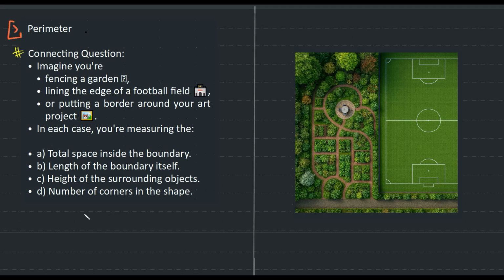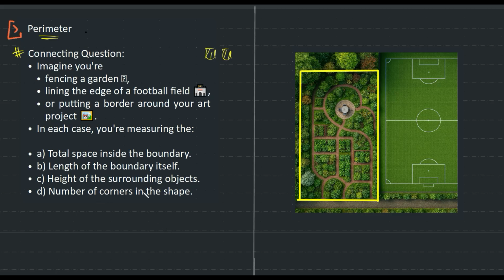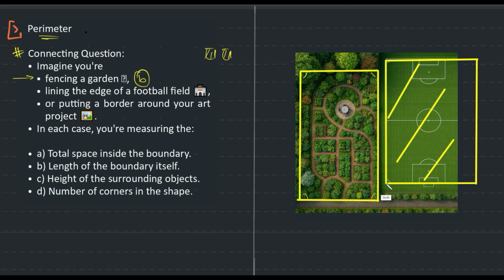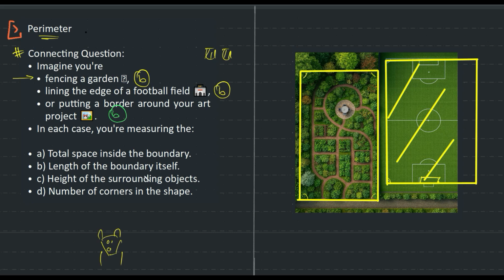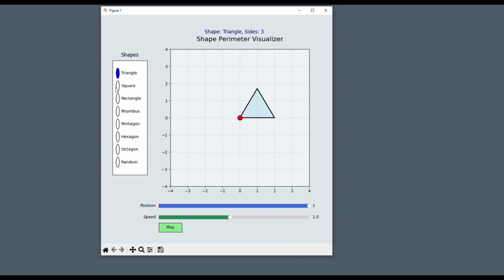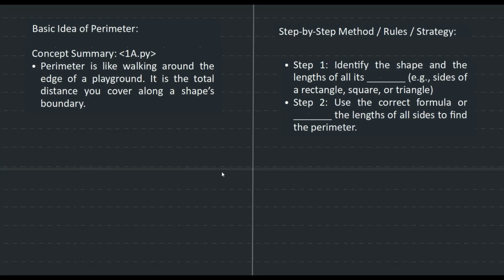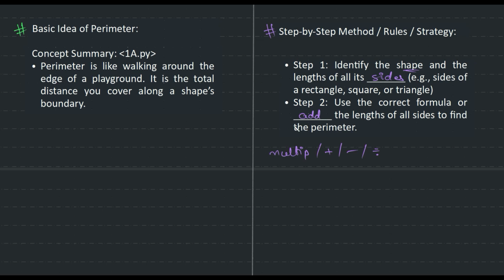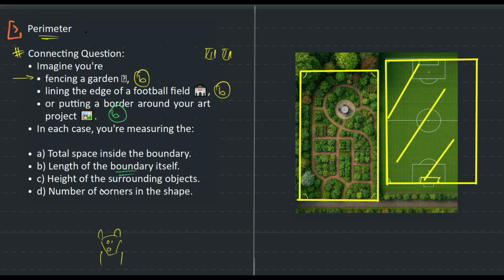01 F1 A1 Perimeter